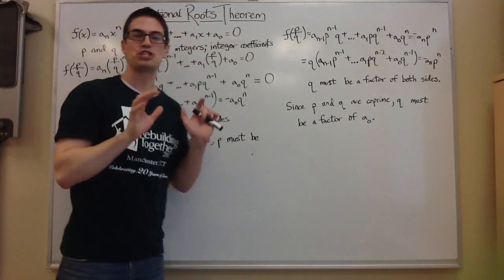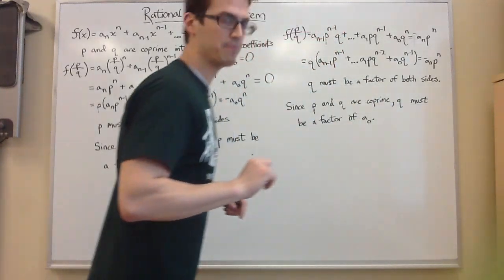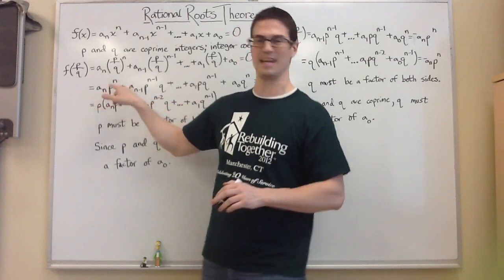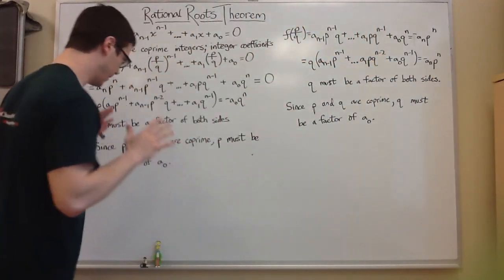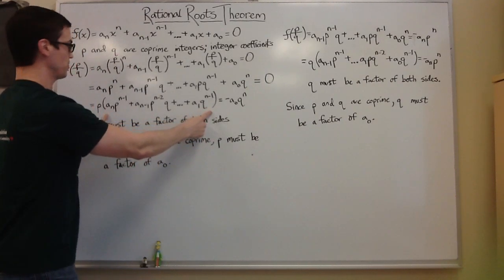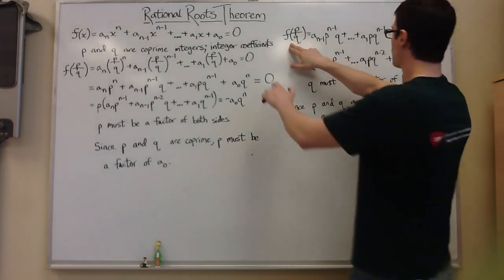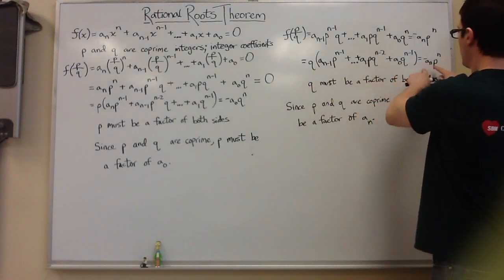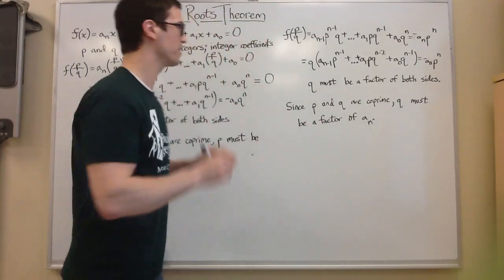Rational Roots Theorem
Proof for Rational Roots Theorem.